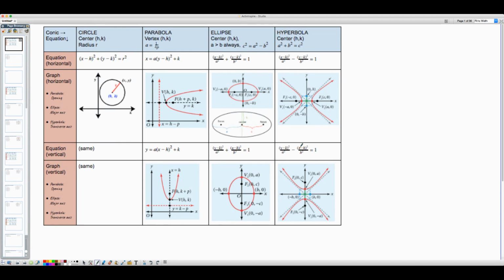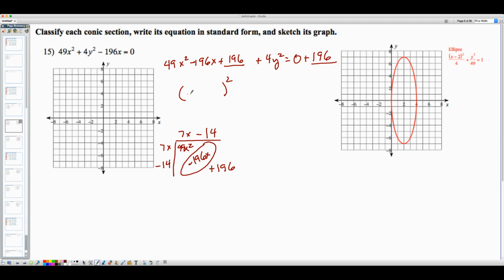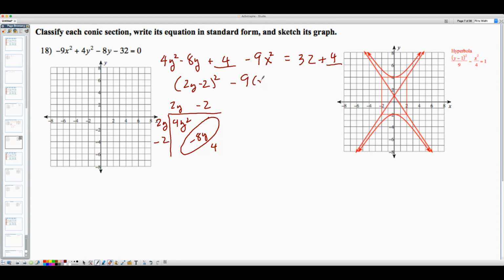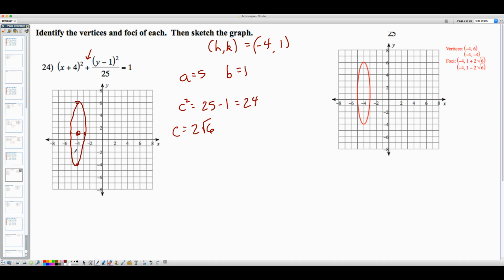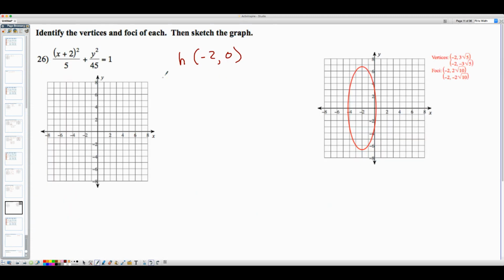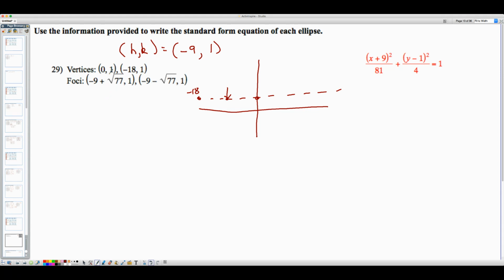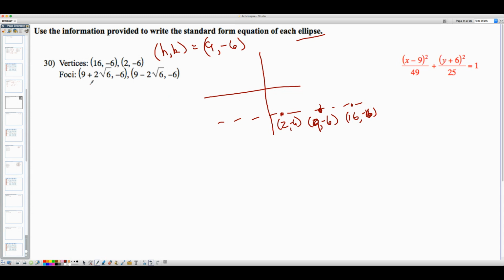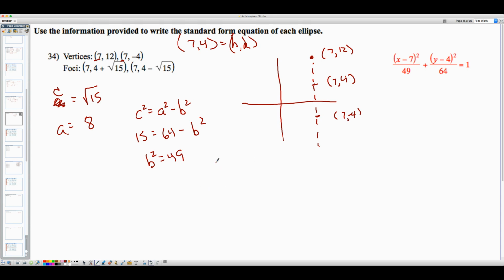a2h ss day 16 example problems with conics